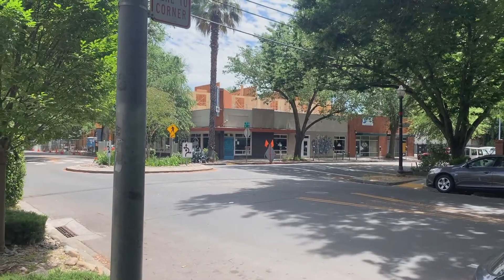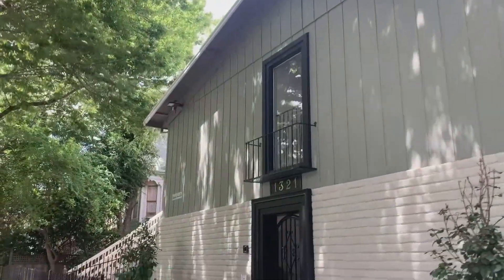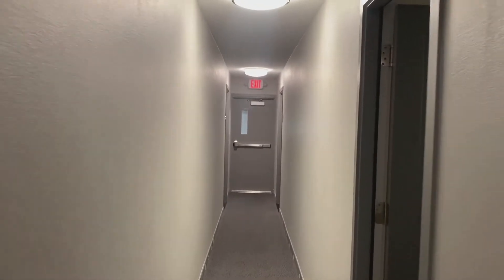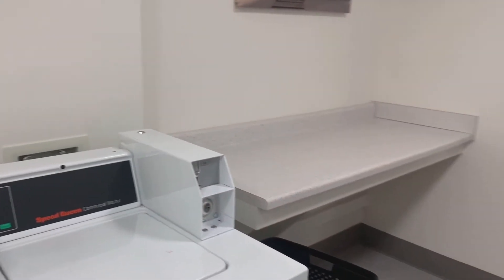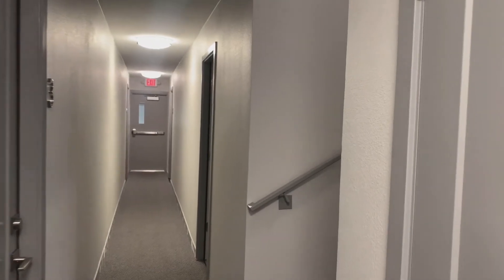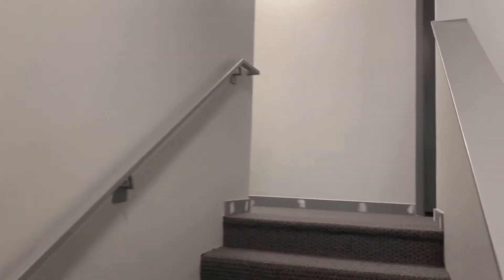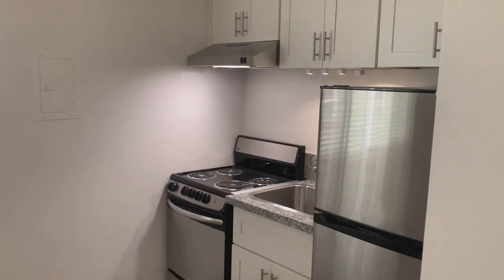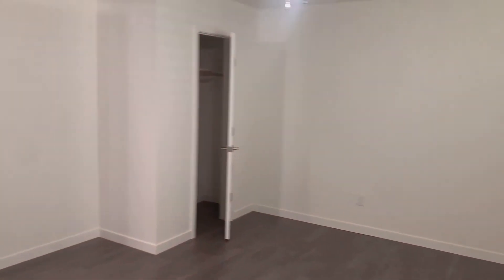1321 E St, #10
$1250 plus $50 for water sewer garbage. Available immediately